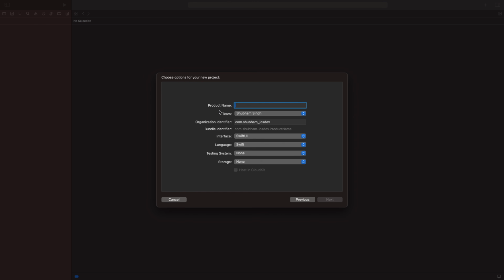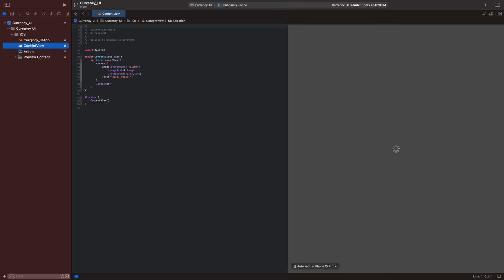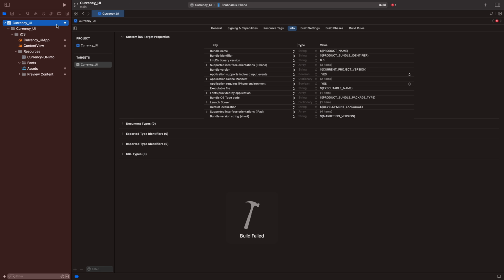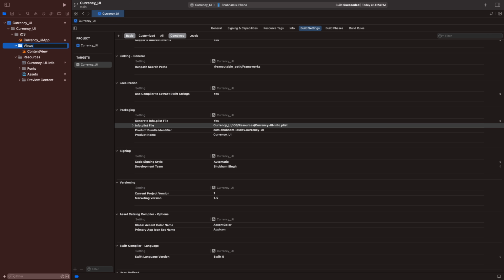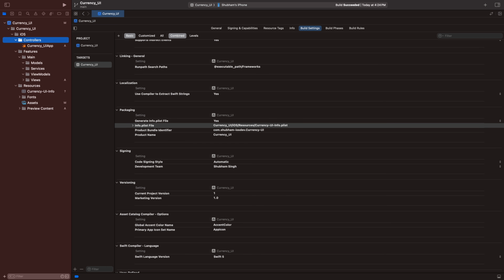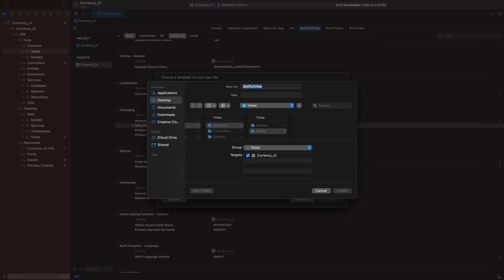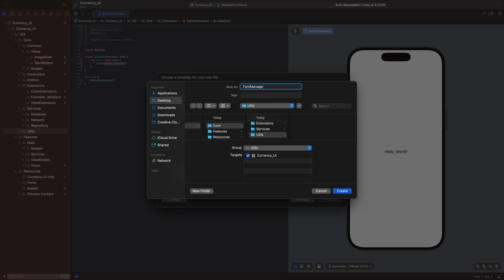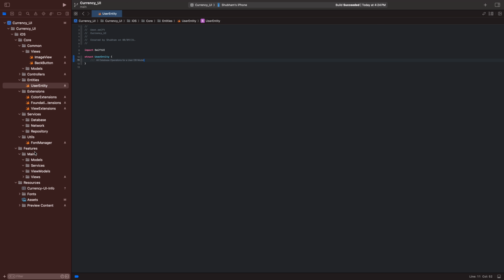SwiftUI - File / Folder & Architecture Setup for New Projects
Hey guys! 👋 In today's video, I'll show you how I set up and organise the File / Folder and architecture for my SwiftUI projects.

→ Timestamps
  0:00 Introduction
  0:20 Project Setup
  1:10 Info.plist Setup
  2:00 Grouping Start
  4:08 OS Grouping a New Feature